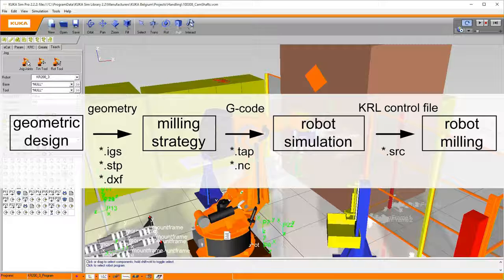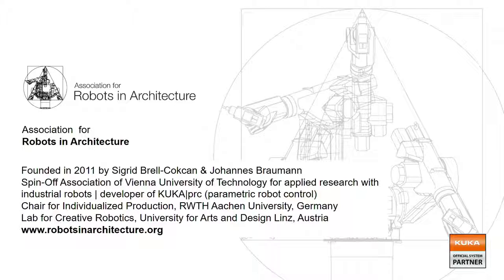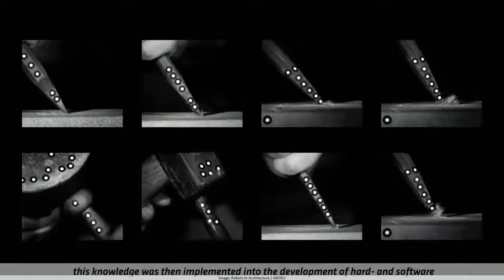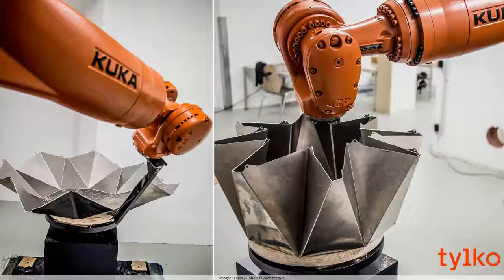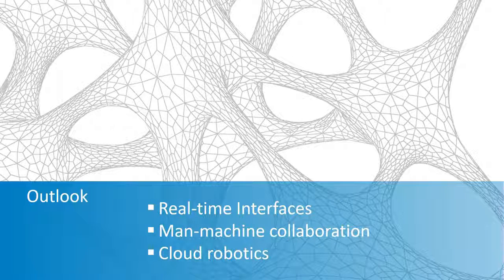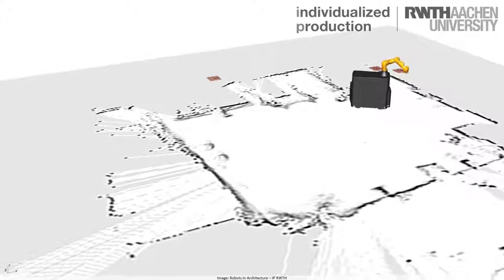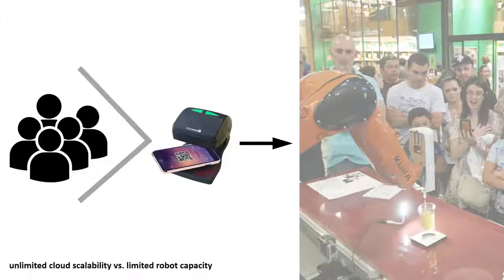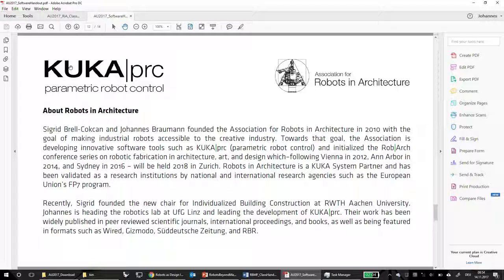AU Las Vegas 2017 - Johannes Braumann - UfG Linz - Robots as Design Interfaces